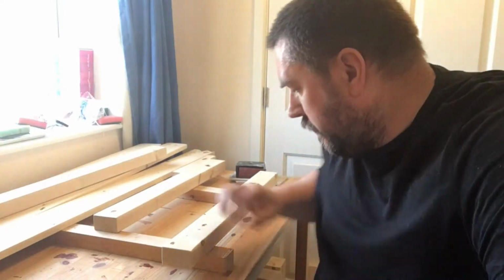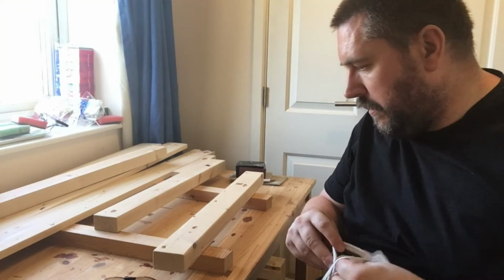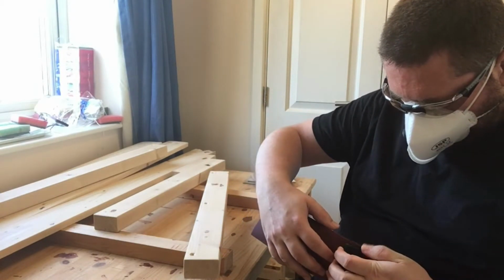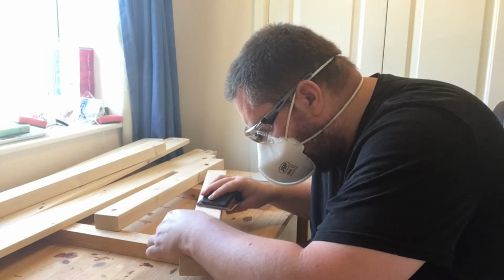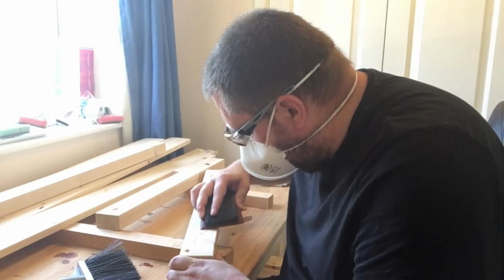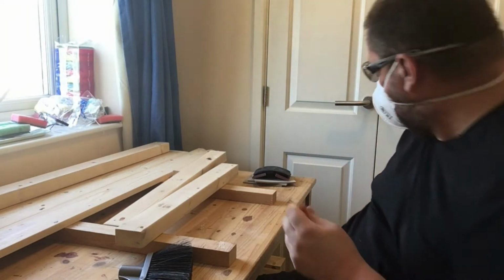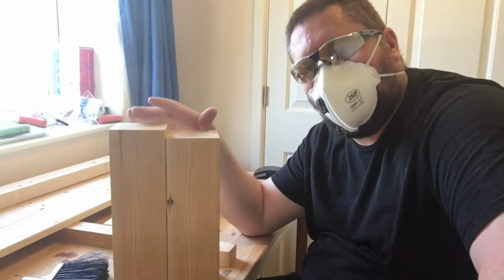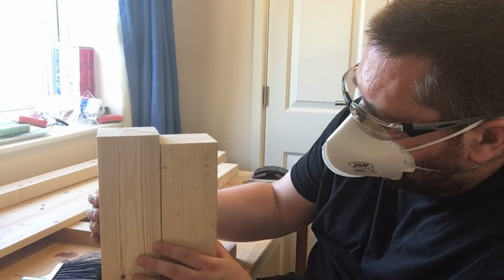SHELVES #61 DAVE GETS WOOD